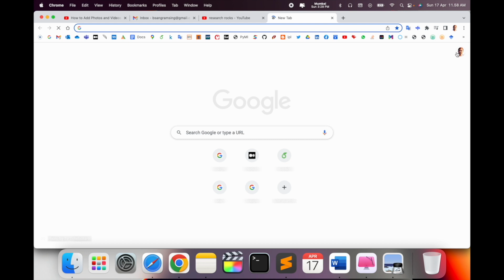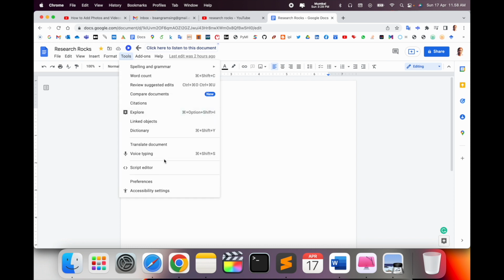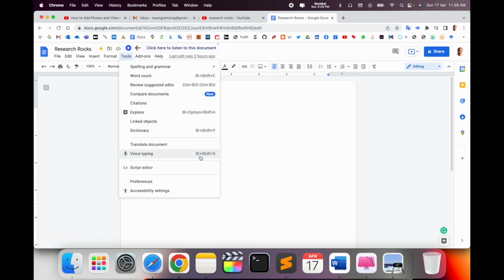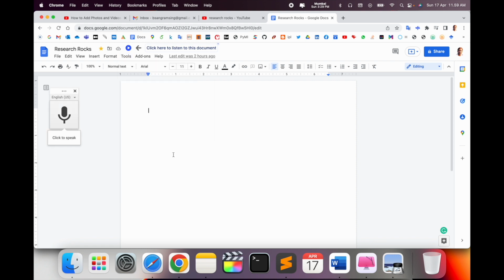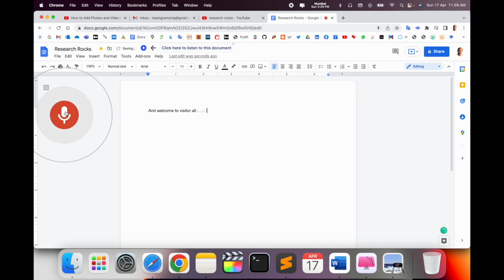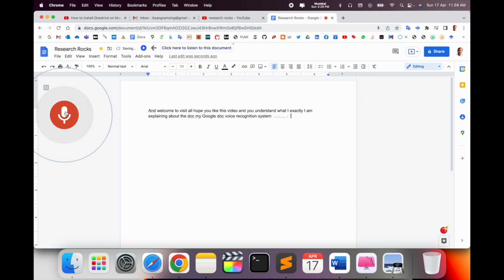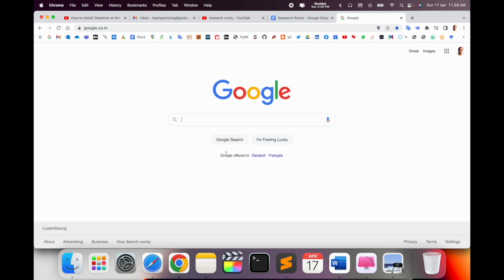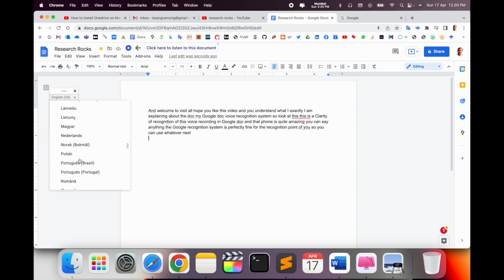How to Use Voice Typing in Google Docs | Type Faster with Speech-to-Text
In this video, learn how to use Google Docs Voice Typing to convert speech into text quickly and accurately. Whether you're writing documents, notes, assignments, blog posts, or meeting transcripts, this step-by-step tutorial will help you master voice typing in Google Docs.

You'll learn:
✅ How to enable Voice Typing in Google Docs
✅ Best microphone settings for accurate speech-to-text
✅ Voice commands and punctuation shortcuts
✅ Tips to improve typing speed and accuracy
✅ Common voice typing mistakes and fixes

Google Docs voice typing is one of the easiest productivity tools for students, professionals, writers, and content creators. If you want faster typing, hands-free document creation, and better productivity, this tutorial is for you.

📌 Watch until the end for pro tips that improve speech recognition accuracy.
💬 Have questions or tips? Drop them in the comments.

Keywords naturally covered: Google Docs voice typing, speech to text, voice typing tutorial, Google Docs tips, typing faster, dictation software, productivity tools, voice commands.

How to convert speech to text in Google Docs